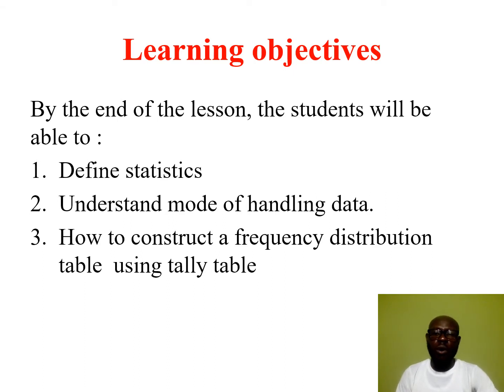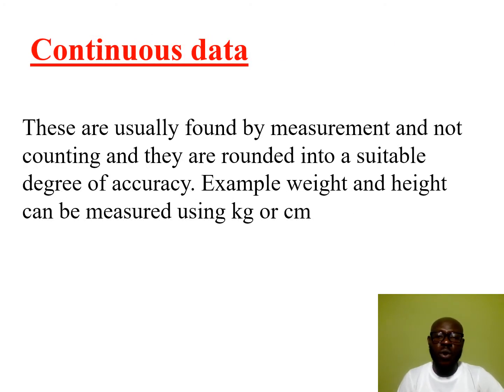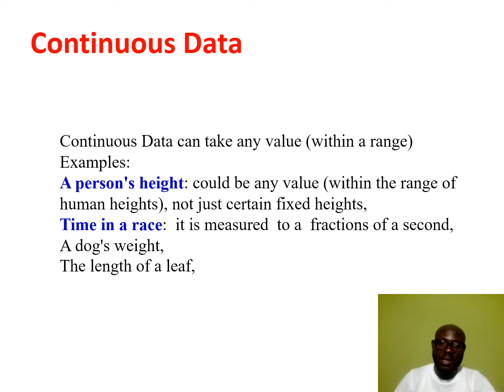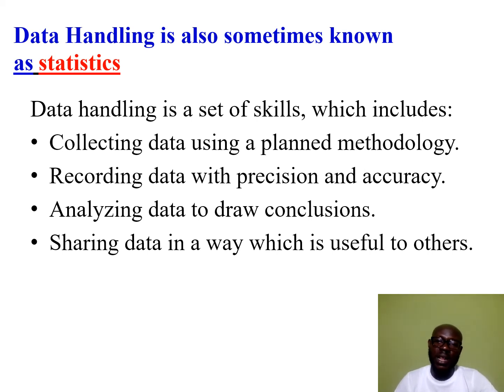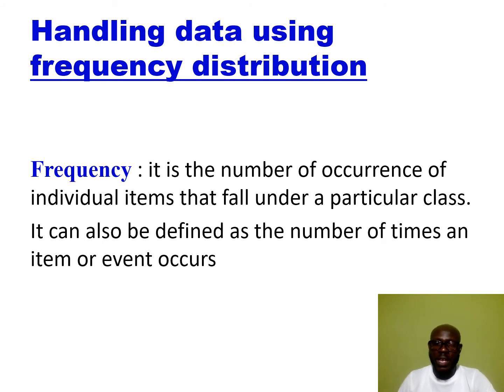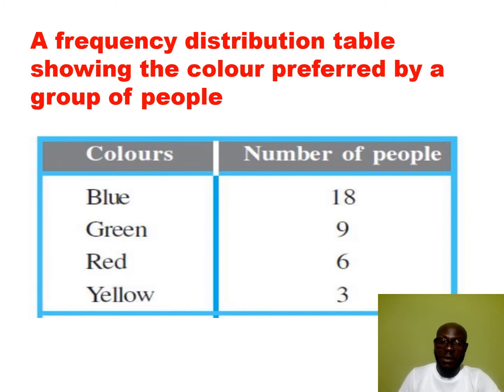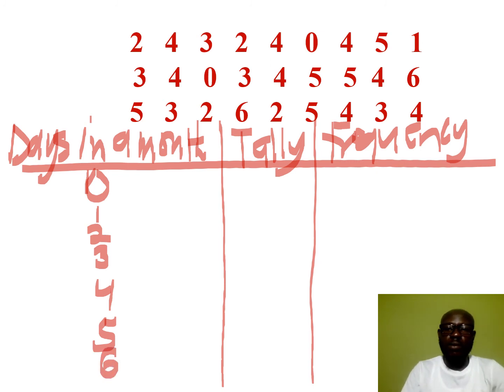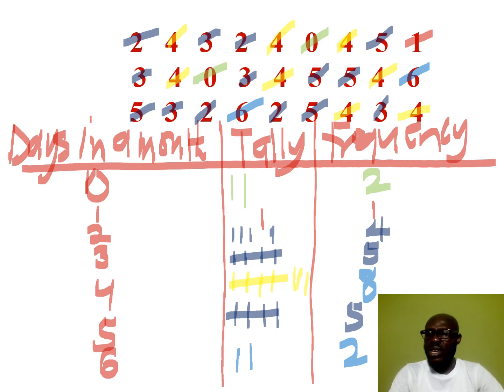STATISTICS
Mathematics lesson for grade 7